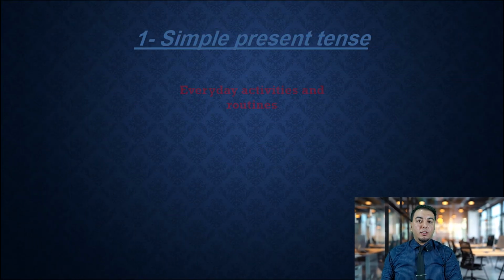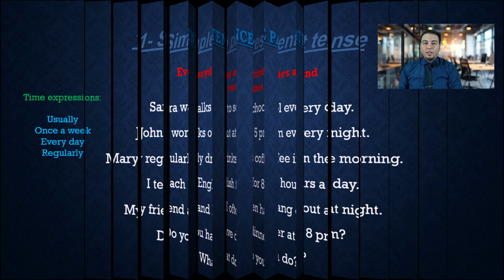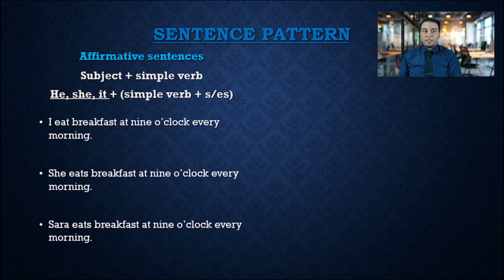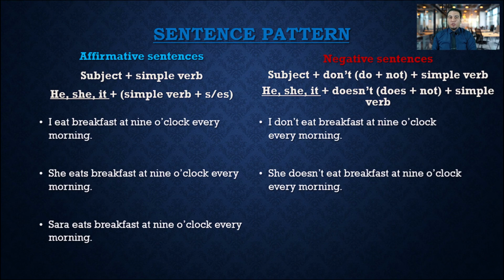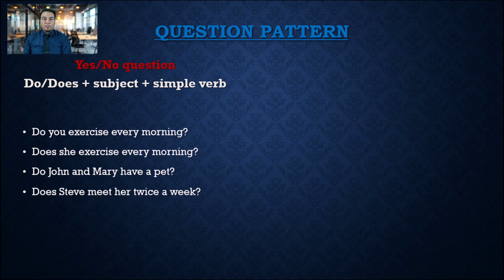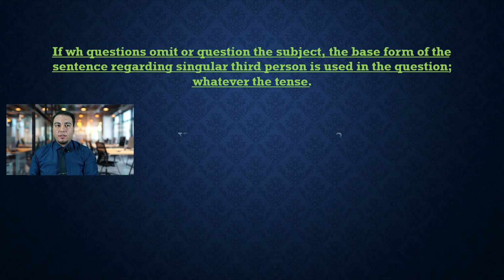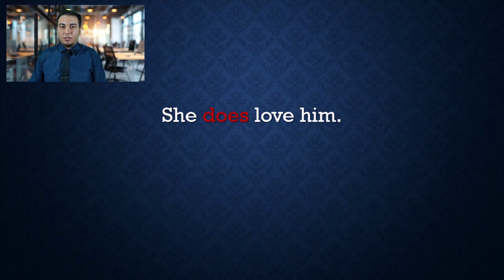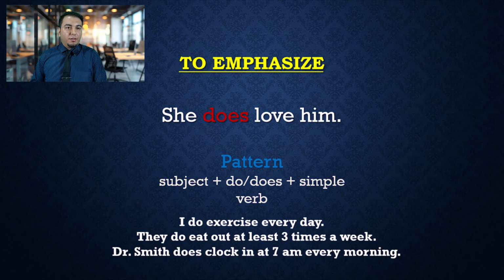Simple Present Tense Explained Clearly | Pre-IELTS Grammar Session 1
In this lesson, we begin Pre IELTS Grammar Session 1 by mastering the Simple Present Tense, the most important tense for daily English and IELTS Speaking and Writing.

The Simple Present is used for daily routines, habits, facts, and general truths, and mistakes with this tense can immediately lower your IELTS score. In this video, you’ll learn:

✔ When to use the Simple Present Tense
✔ Common time expressions (usually, every day, once a week)
✔ How to form Yes/No and "Wh" questions correctly
✔ How to use do / does for emphasis
✔ Real examples you can use in IELTS Speaking

This lesson is perfect for Pre IELTS and Band 4 to 5 students who want to build strong grammar foundations before moving to higher level structures.

📌 Homework:
Books:
1. Grammar in Use level: intermediate unit 2 (Raymond Murphy)
2. Oxford Practice Grammar level: intermediate unit 4 (John Eastwood)
3. Oxford English Grammar Course level: intermediate section 2 ( Michael Swan)
– Write 15 affirmative & negative sentences
– Write 15 Yes/No & "Wh" questions

👉 In the next session, we’ll cover the Present Continuous Tense, where many IELTS candidates get confused.